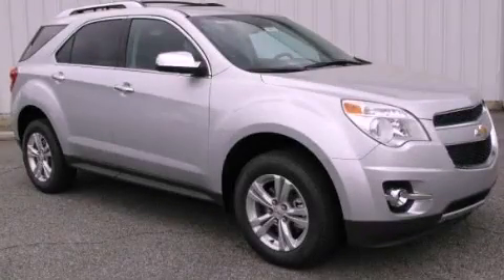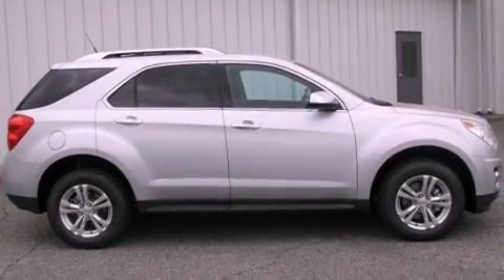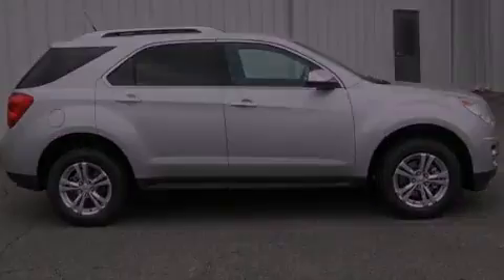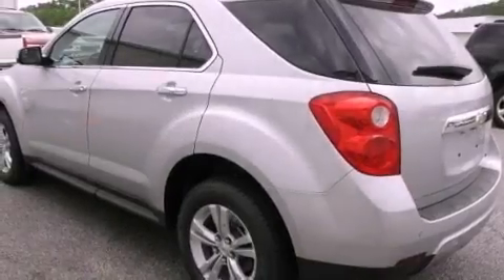2012 Chevrolet Equinox Gainesville GA 30501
Year : 2012
 Make : Chevrolet
 Model : Equinox
 Engine : Gas/Ethanol I4 2.4/147
 Trans . : Automatic
 Exterior : Silver Ice Metallic

 Interior : AFL JET BLACK
 HARDY CHEVROLET INC
 2115 Browns Bridge Road
 Gainesville , GA 30501
 2012 Chevrolet Equinox Gainesville GA